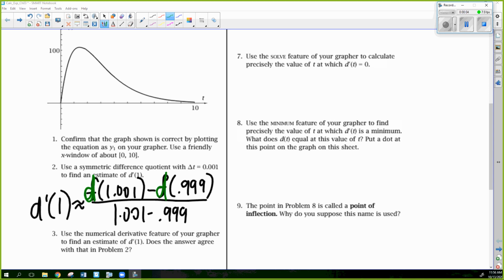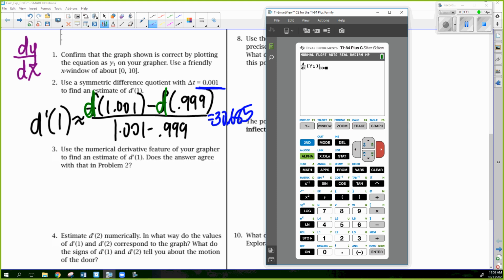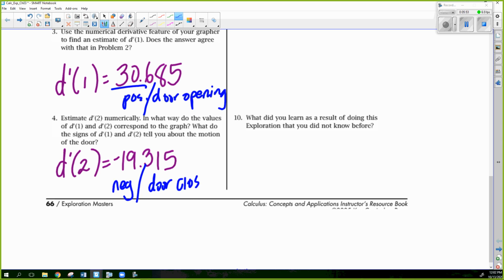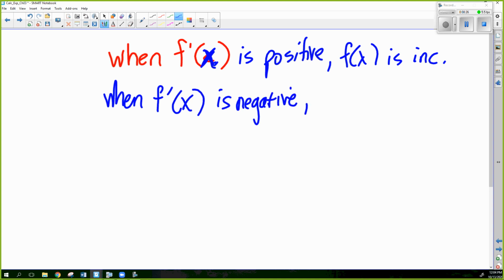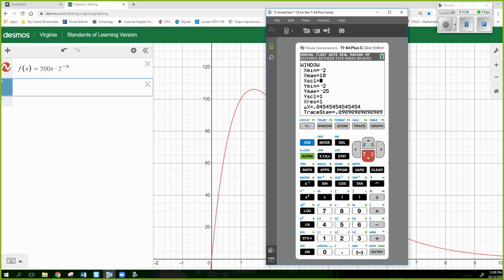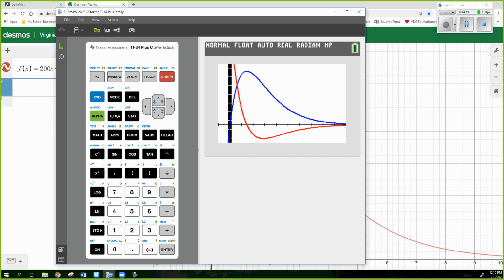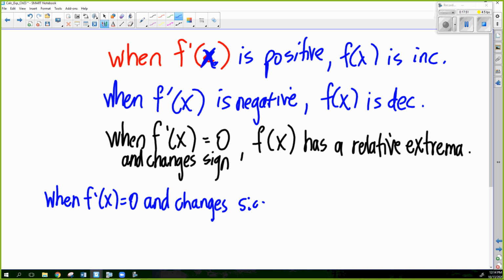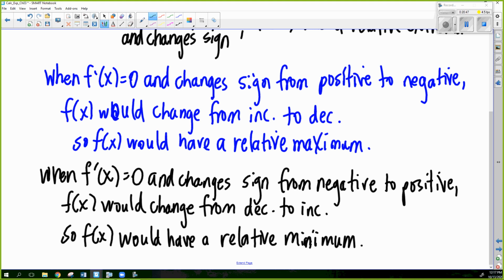Exploration 3-3a (part 1) video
Numerical Derivative by Grapher